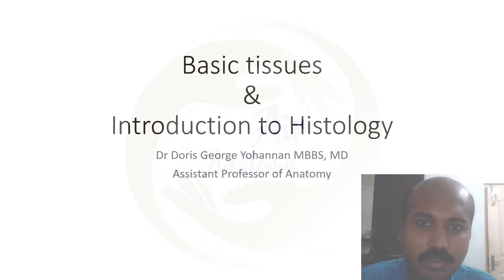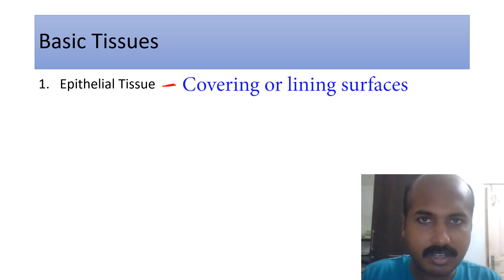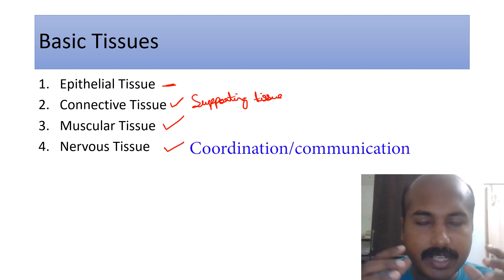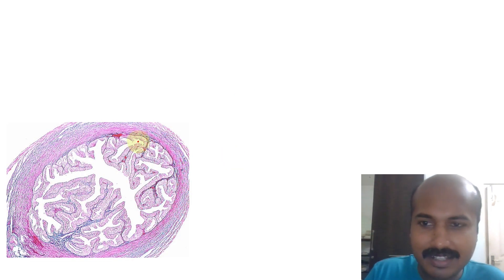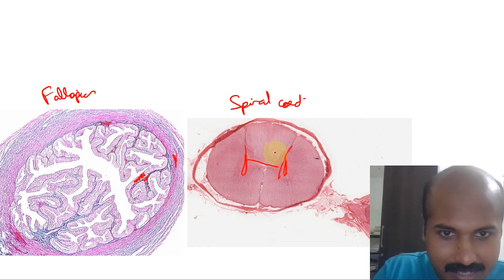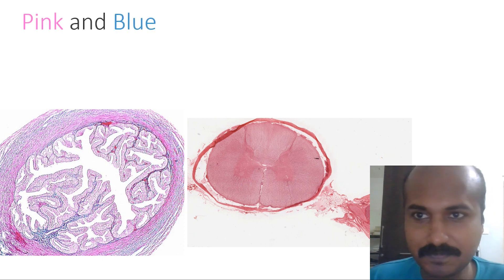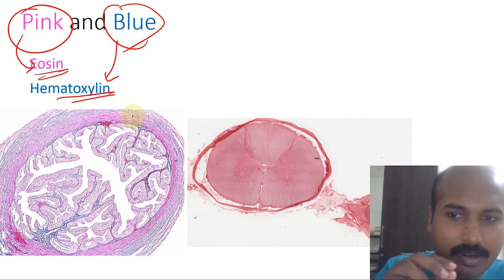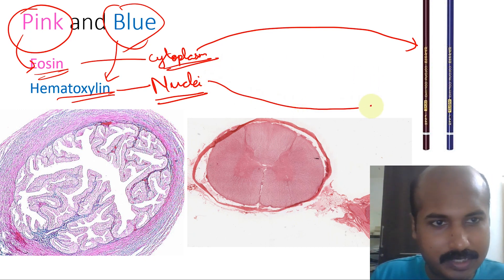Basic Tissues | Intro to Histology | Dr Doris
A short video introducing the basic tissues, which will help one to understand Histology.

0:00 - Intro
0:18 - Basic tissues
3:13 - An example of two slides
5:21 - Eosin and Hematoxylin staining
7:45 - Ending and 'take home'